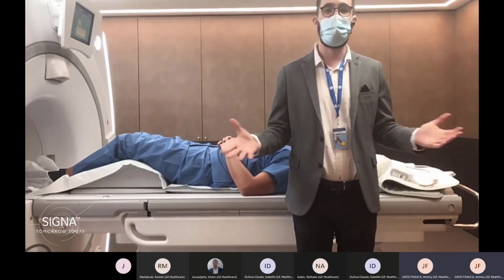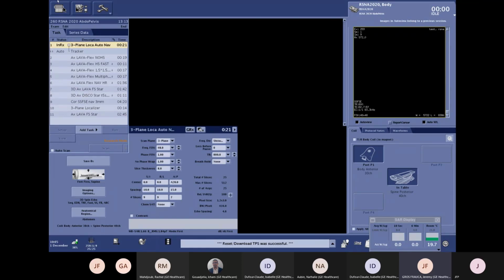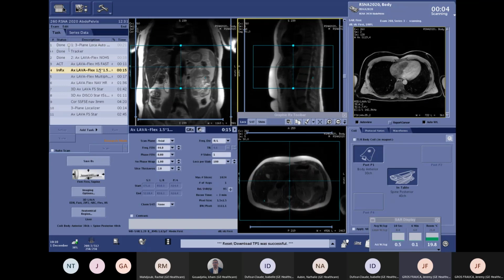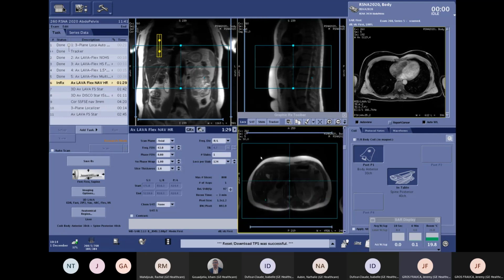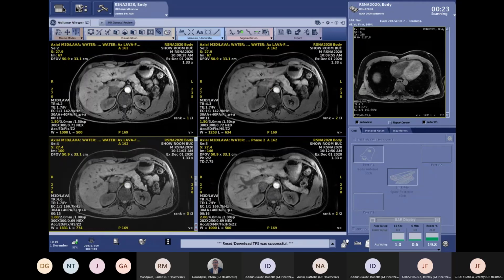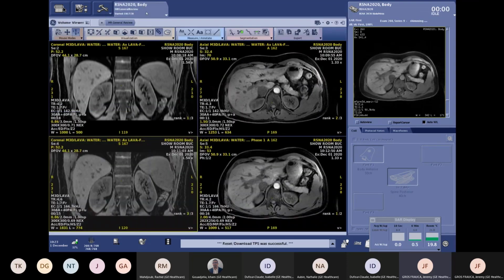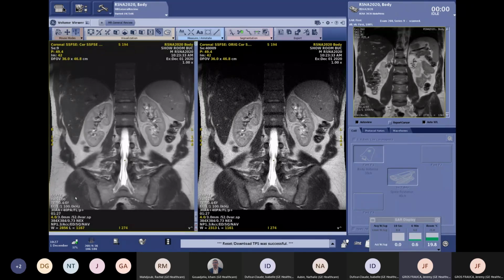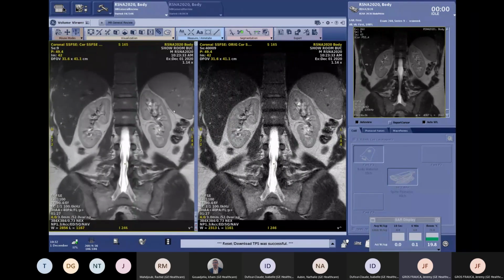RSNA 2020 - GE MR Live Scanning session - Tuesday Dec 1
Watch the recording of the GE scanning session during RSNA 2020, live from the MR Customer Center in Buc, France, on Tuesday Dec 1. Title of the session: Body imaging using AIR coils on SIGNA Architect.